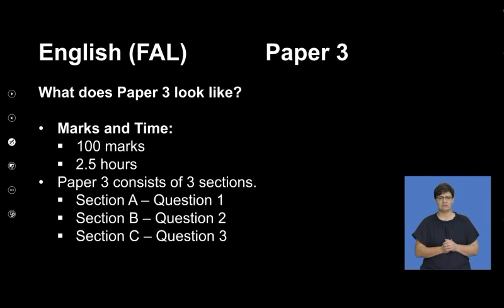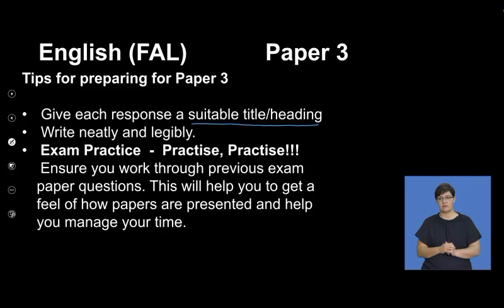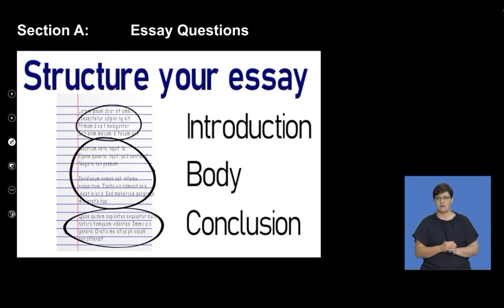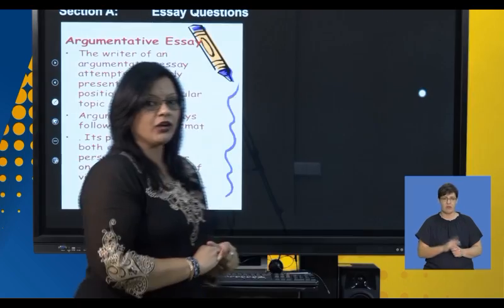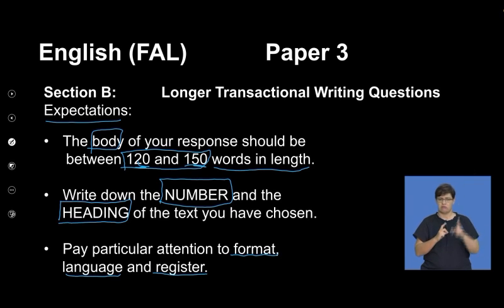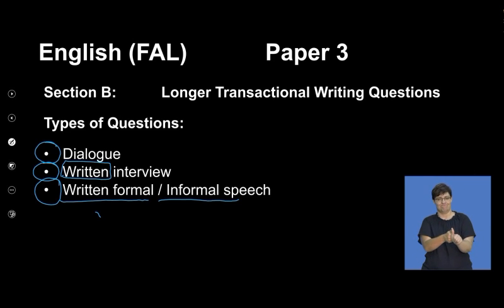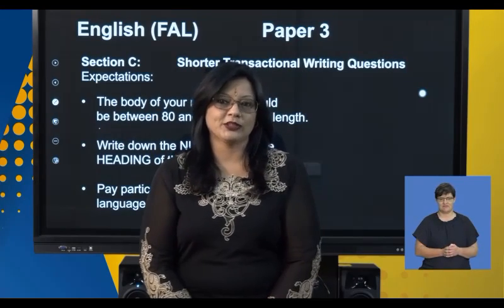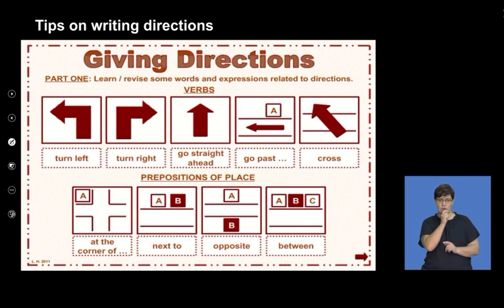English Exam Guide Paper 3